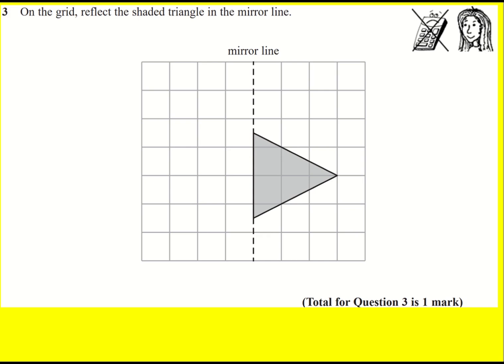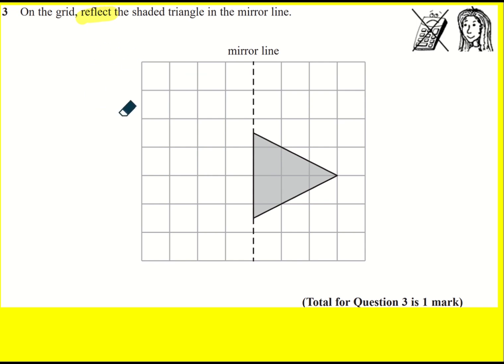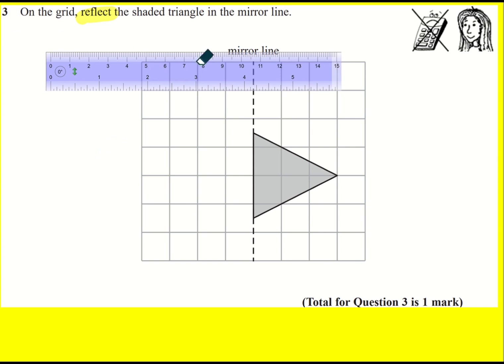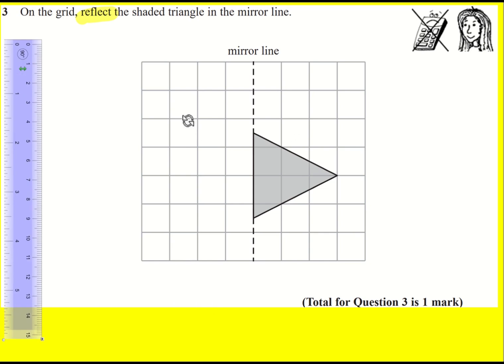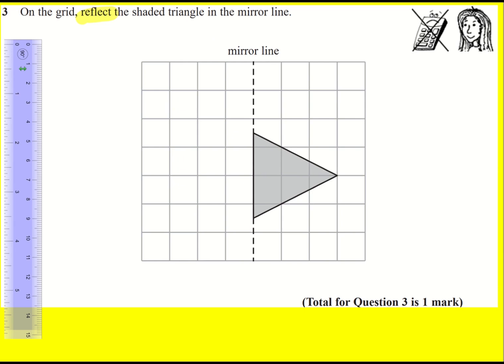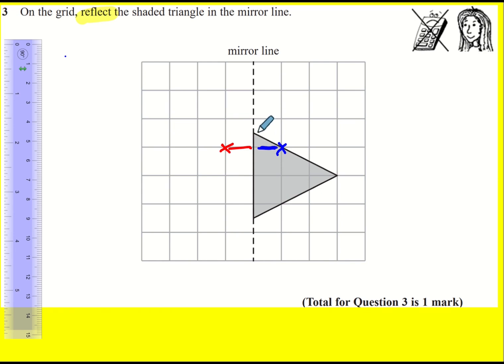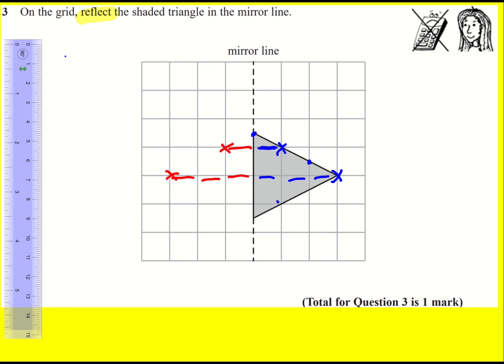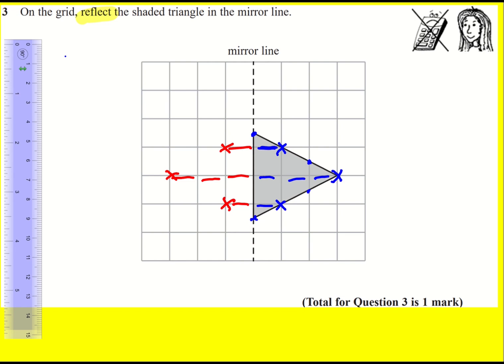GCSE Edexcel June 2022 1F q3 (Maths: foundation tier past paper)